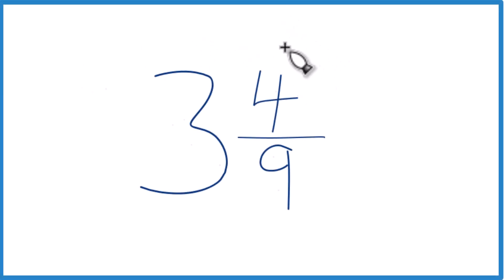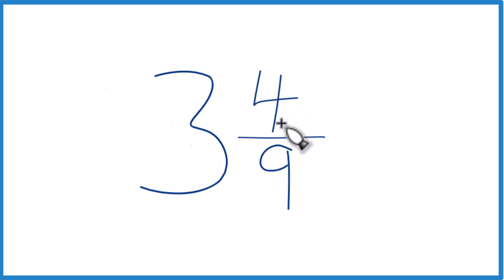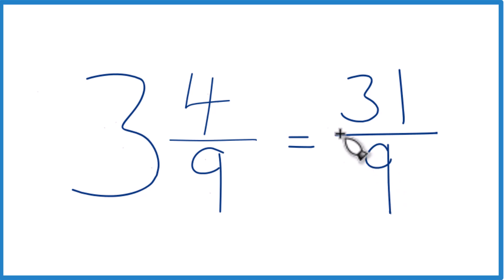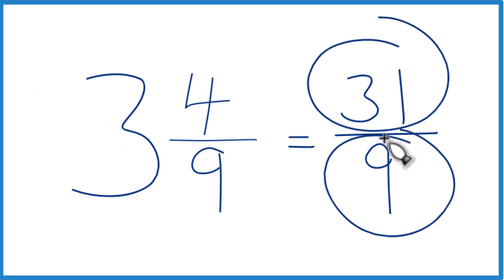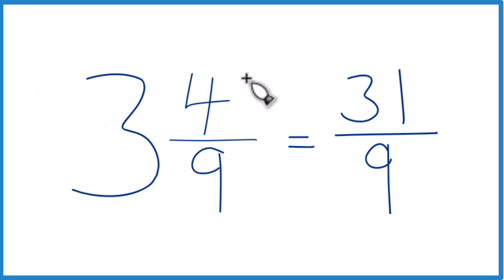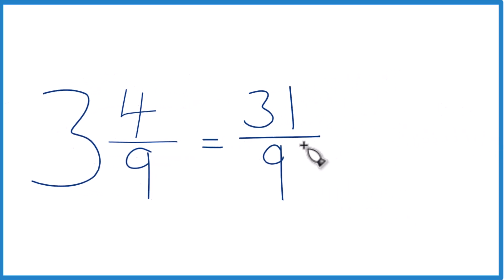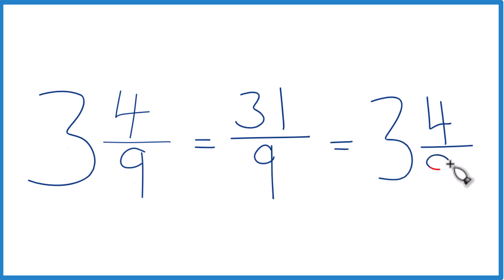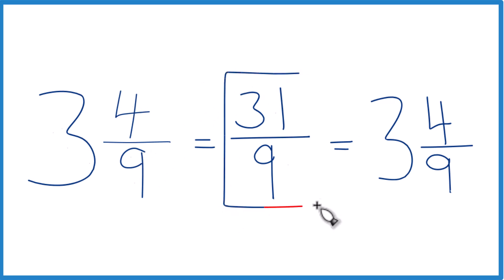Write the Mixed Number 3 4/9 as an Improper Fraction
To change a mixed number like 3 4/9 (three and four-ninths) to an improper fraction, follow these steps: